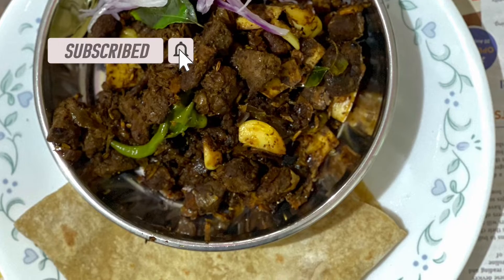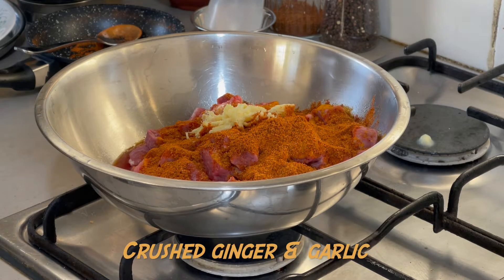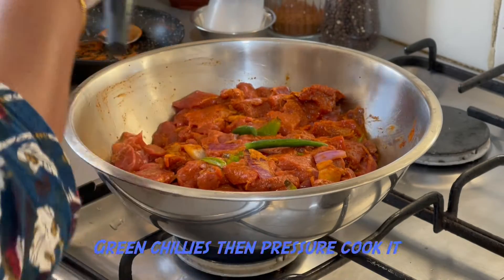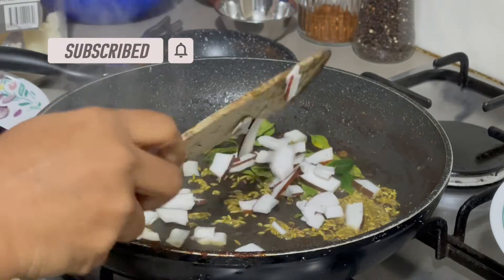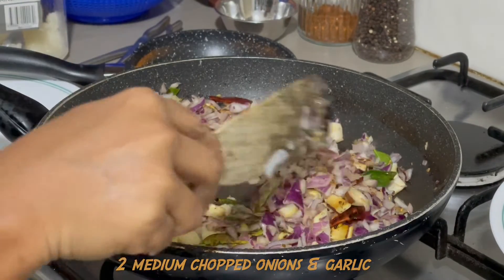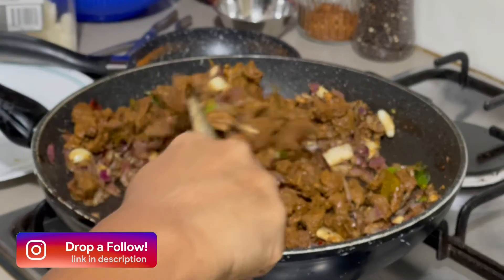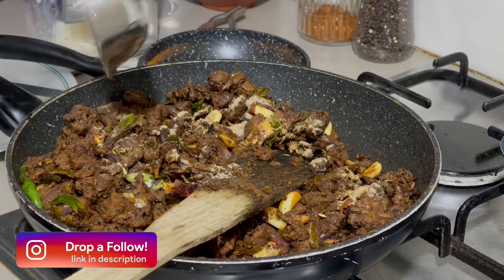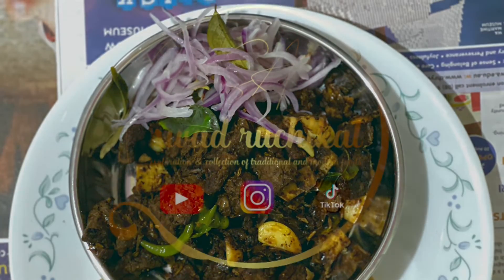Kerala Style Beef Fry / Nadan Beef Fry / നാടന് ബീഫ് ഫ്രൈ / Beef Pepper Dry Masala / Beef Ularth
Hey my foodie friends here is the next recipe video from SWAD RUCHIKAL… Kerala Style Beef Fry . This recipe is fairly simple but flavour wise its just mind-blowing and certainly deserves the tag bold and beautiful. All I can say is that this is one of my favourite beef dishes of all time and the flavour of it is still in my mouth. The main highlighting aspect of this dish is how simple it is to make but equally as delicious.

Ingredients

For Beef Marination
Beef, salt, oil 1/2 tsp turmeric powder, green chillies, curry leaves, ginger, garlic, onions  & 1.5 tbsp chilli & coriander powder powder

For Masala
Perum jeerakam, coconut bits, dry red chillies, curry leaves, 2 onions, garlic, cooked beef, 1 tsp garam masala, crushed peppercorns, pepper powder, lemon juice & oil